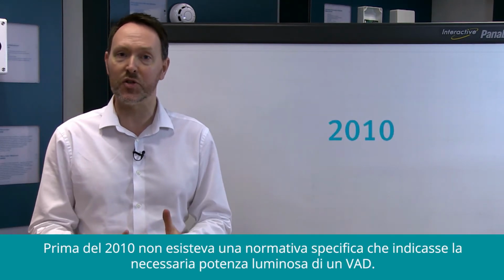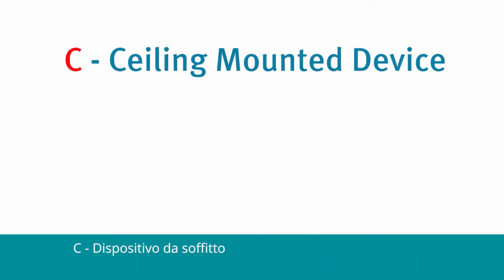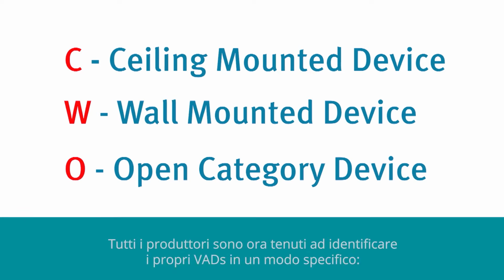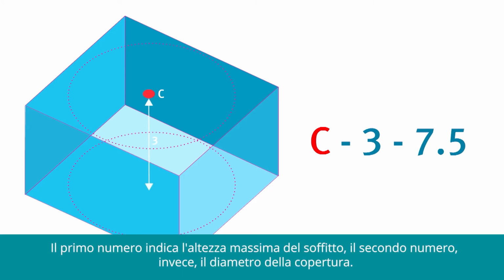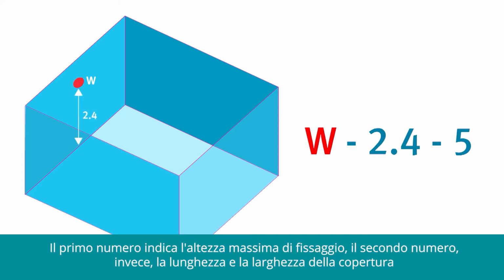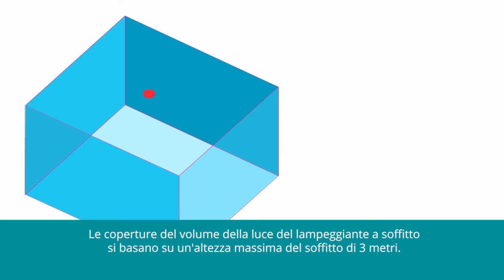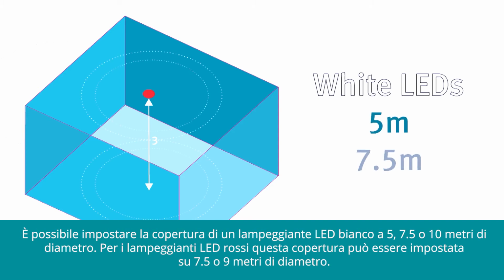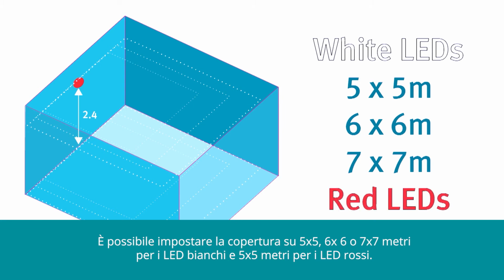Hochiki - Avvisatori luminosi di allarme incendio (VADs)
I Visual Alarm Devices (VADs), conosciuti anche come avvisatori ottico-acustici, sono una componente essenziale dei sistemi di allarme antincendio. Forniscono un'indicazione visiva o visivo-acustica di allarme in tutti quei casi in cui un solo segnale acustico può non essere sufficiente a raggiungere tutte le persone presenti in un edificio. I dispositivo VADs di Hochiki sono certificati EN54-23.